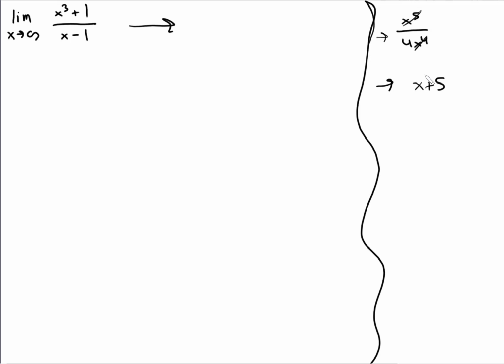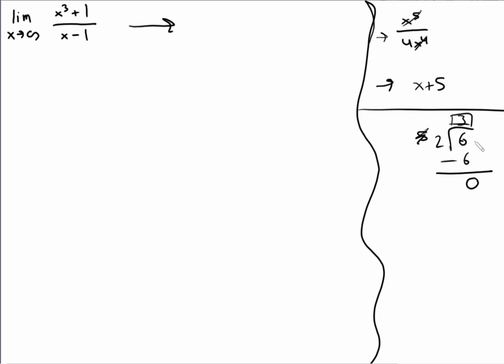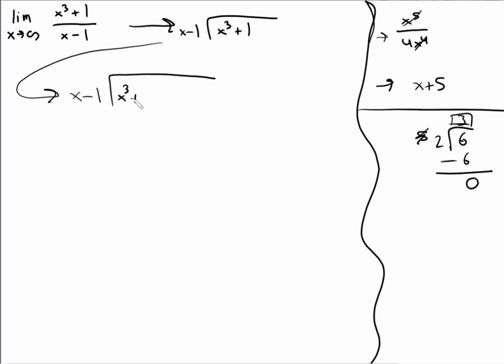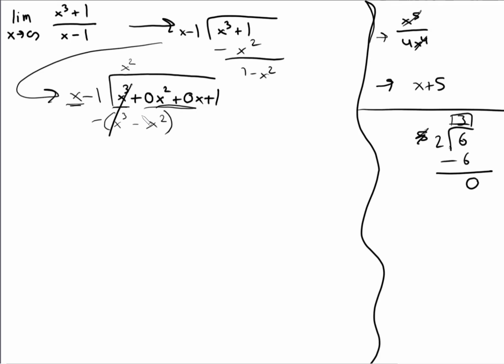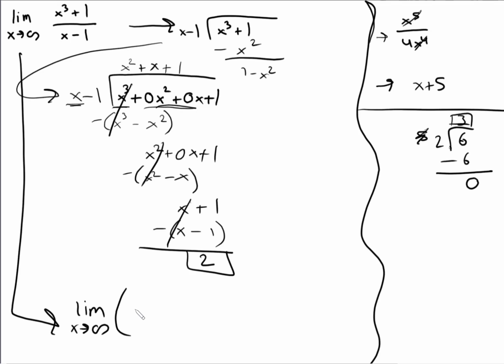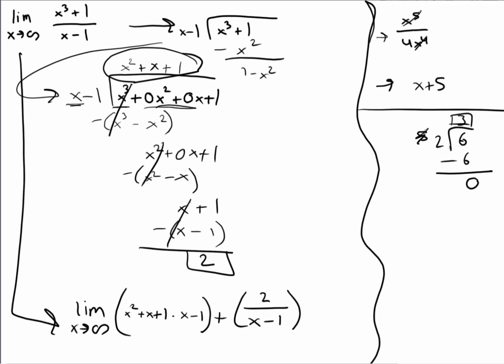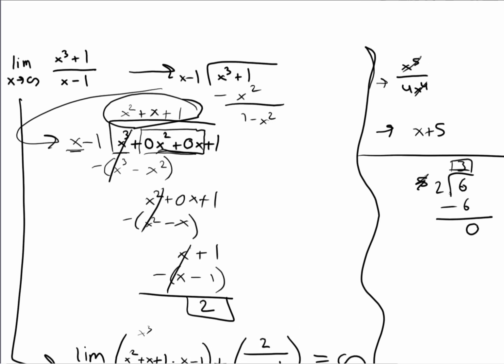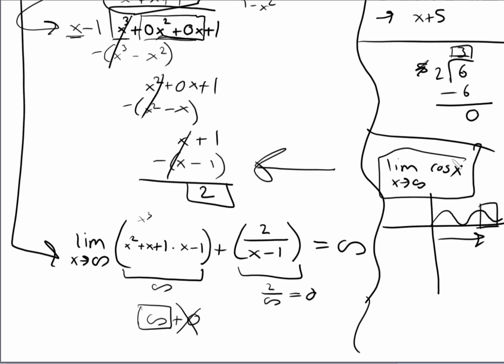Infinite Limits Practice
Here we see a more complex usage of infinite limits and learn a new method to evaluate those limits